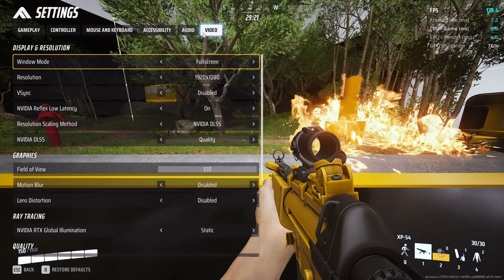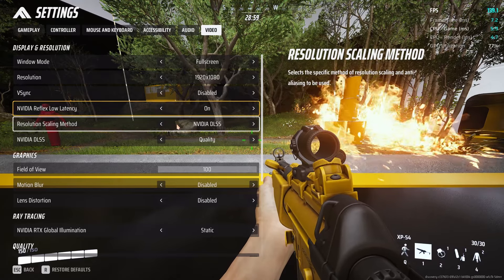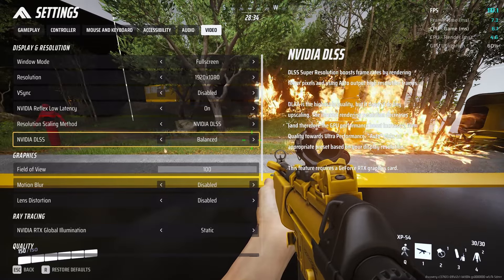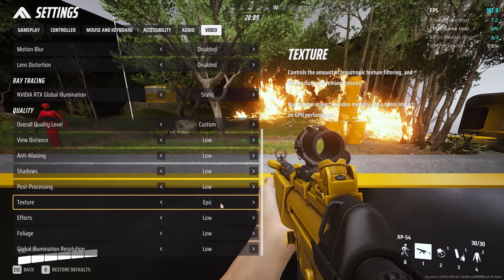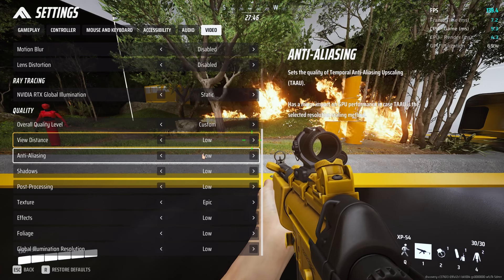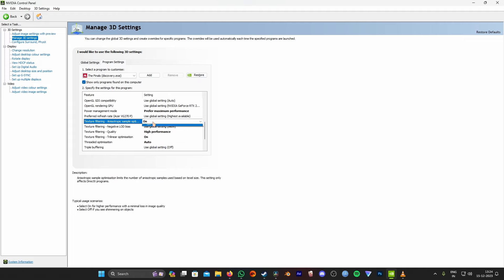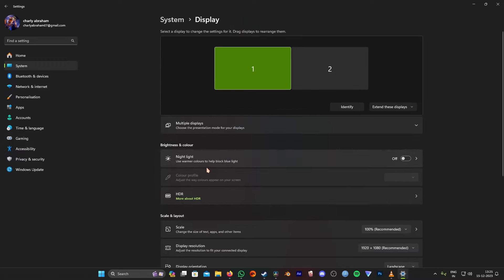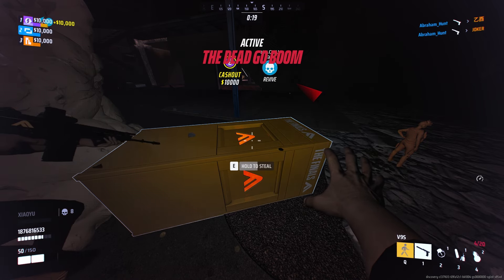✅ THE FINALS : Best Video and NVIDIA Settings 🛠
In this video we discuss about the best settings for The Finals. Using these settings you will get a FPS boost and also a better visibility during the finals gameplay.

00:00 Video settings
1:36 Nvidia settings